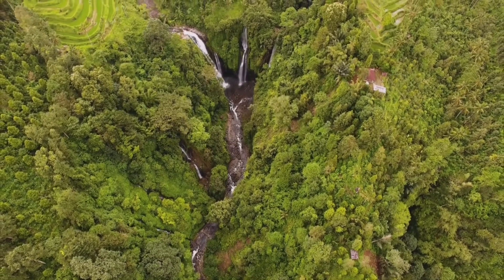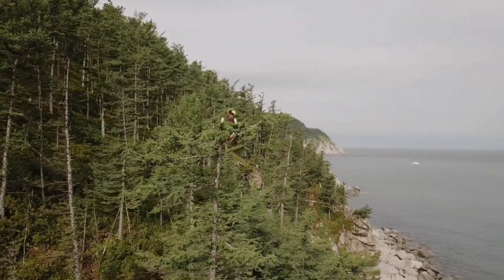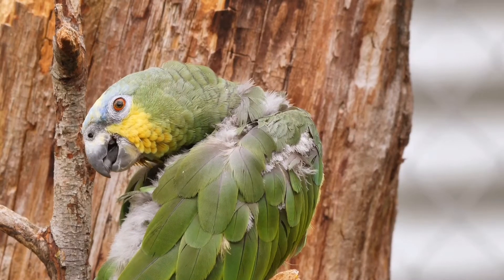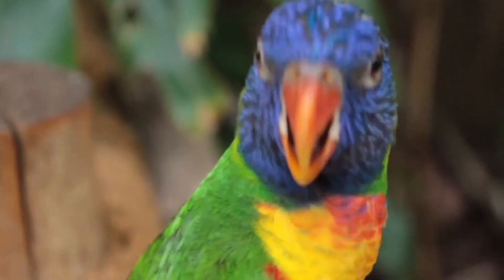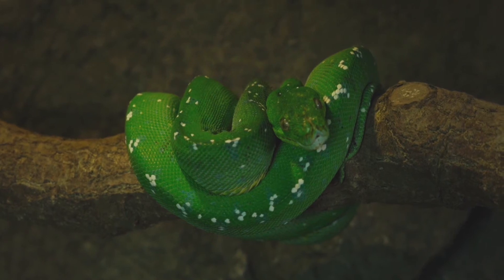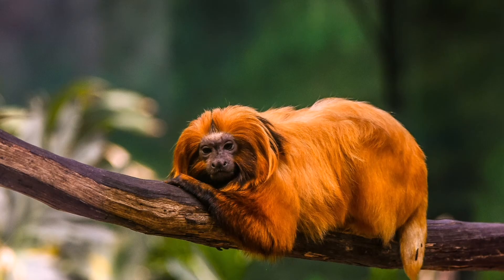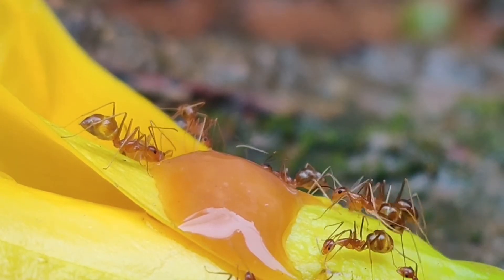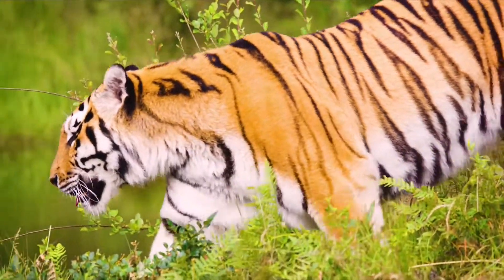Tropical Rainforest for kids | 4 layers of Rainforest |Animals of Rainforest |Rainforest facts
Enjoy virtual trip of Tropical Rainforest video is about Rainforest life and layers. Explore four layers of Rainforest the upper layer is called emergent layer which is top of Rainforest. The second layer is Conopy full of fruits and nuts. About 90 %of animals live in Canopy. The third layer understory layer is full of shrub and plants with jaguar, ants, insects. The last layer is forest floor having elephant, loins and snakes and bugs